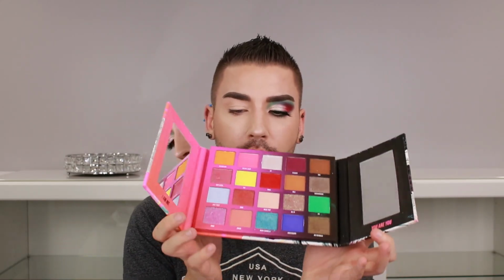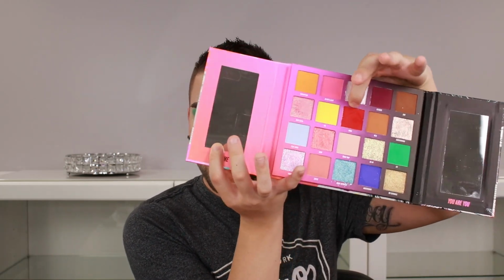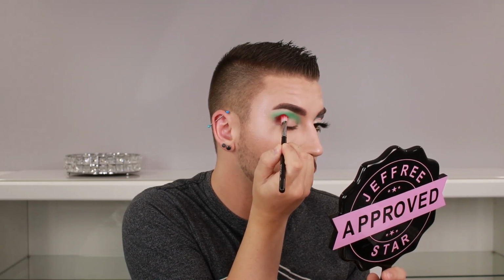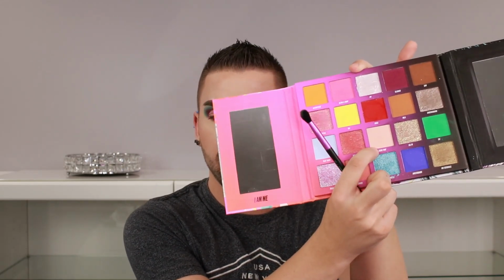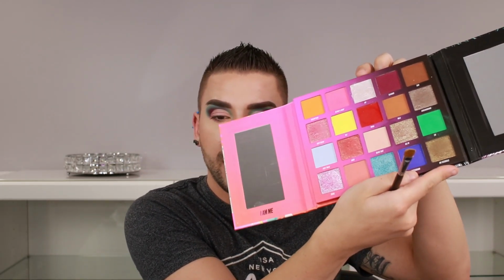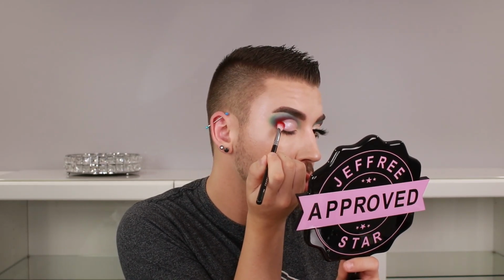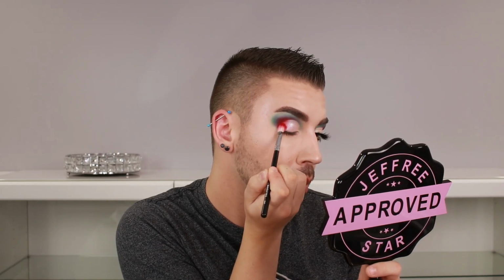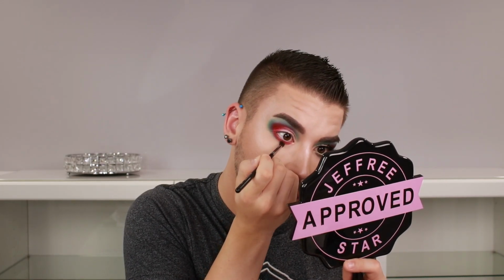Christmas Eyeshadow Tutorial For Beginners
Looking for a Christmas Eyeshadow Tutorial For Beginners!? Look no further! This was a super fun tutorial to create and I hope you enjoy it and this helps you create a beautiful holiday glam moment!!

👕CODY JAY APPAREL👕

***Hey Jaybabies! I'm Cody Jay.  I'm a content creator who utilizes Instagram,  Twitter, Snapchat, TikTok, and YouTube to captivate,  entertain,  and enlighten my audiences. I primarily focus on all things beauty/makeup and skincare while adding my Cody Jay flare and personality. People who follow and support me know they are getting honest reviews,  fun makeup challenges, informative skincare videos, and an unforgettable experience! I'm a person of integrity and loyalty and believe that with true passion you will have great success!

❤️JOIN THE JAYBABY FAMILY❤️

I hope you enjoy my videos and my channel!! Thanks for stopping by! Love, Cody Jay!!!

Youtube is NOT liable in anyway for any outcome of my giveaway. All guidelines MUST be followed and you must be 18 years or older to enter or you will be DISQUALIFIED. There is no purchase necessary and participants are only eligible if they live in the United States of America. Please see Youtube's official guidelines for more information.